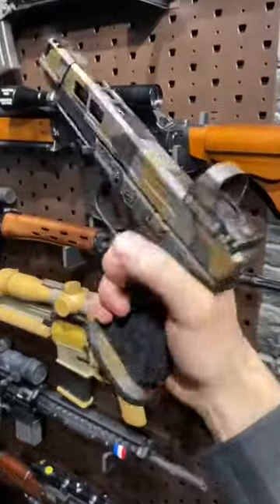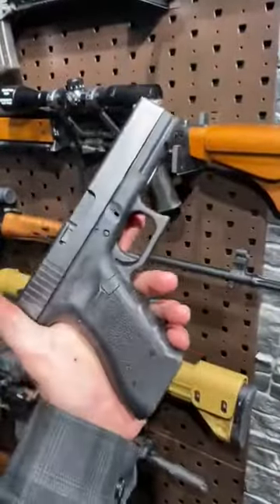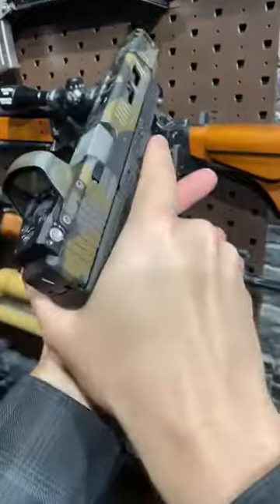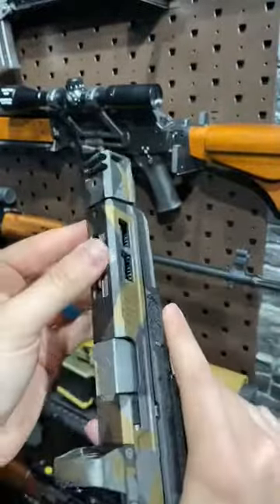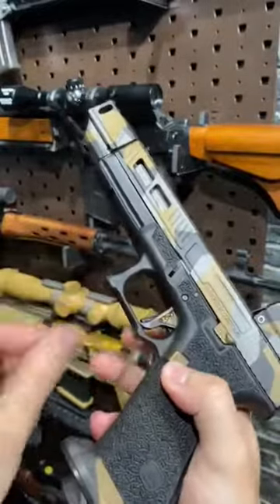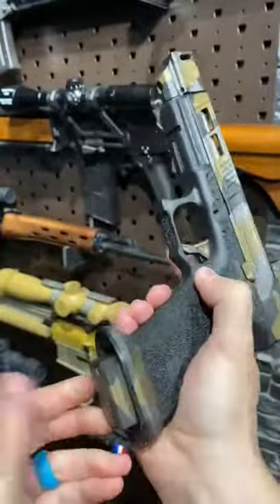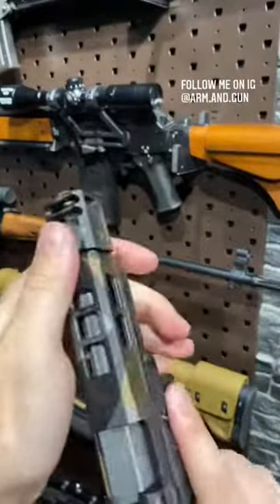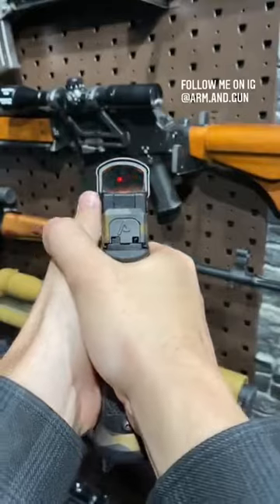GO FAST GLOCK by BlackBox Customs in 1 Minute